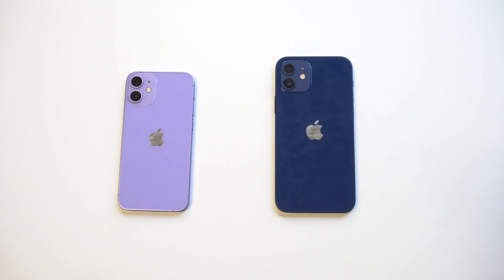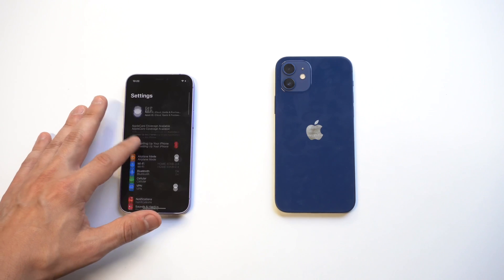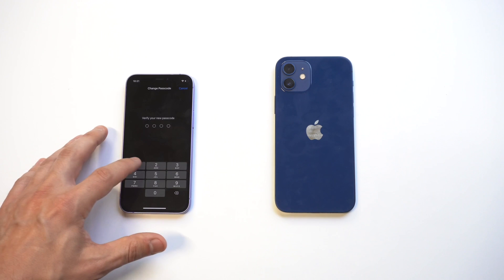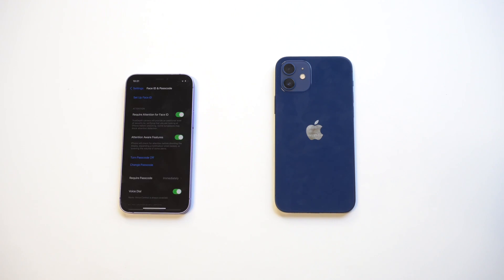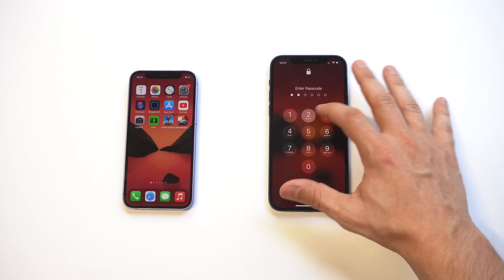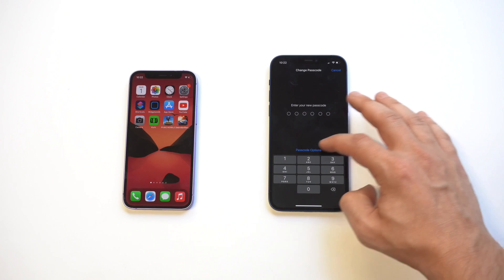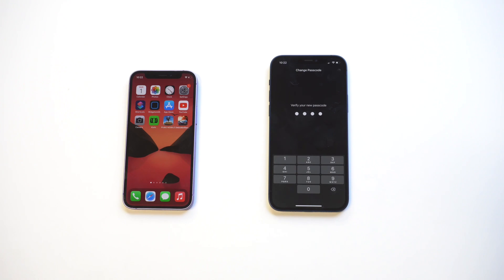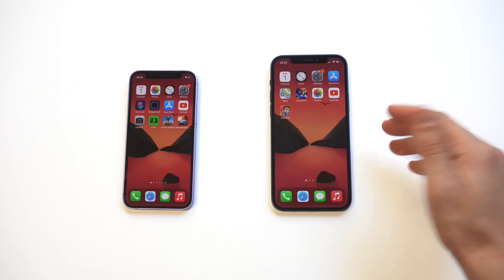How To Change Iphone Passcode from 6 to 4 Digits - Do It!